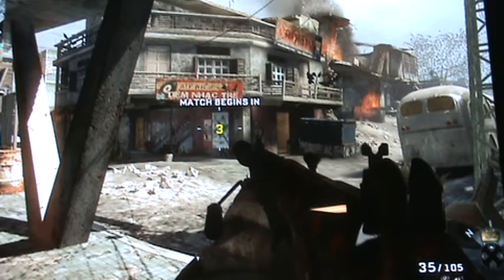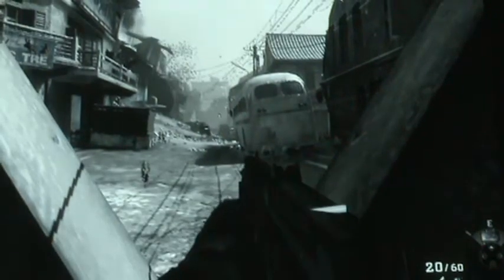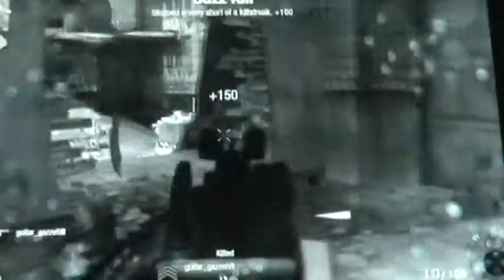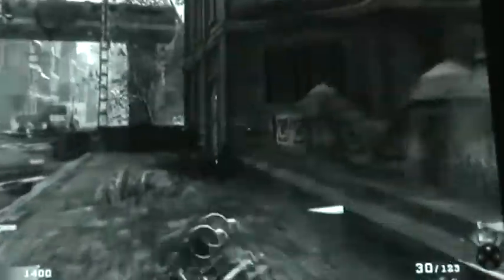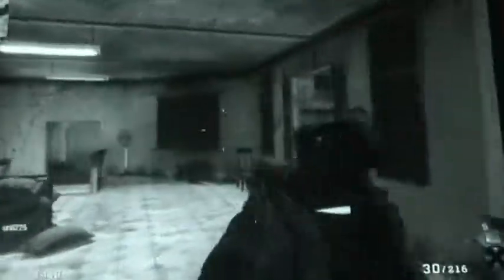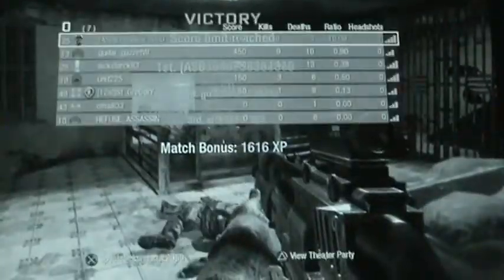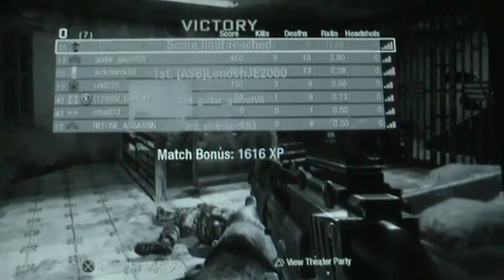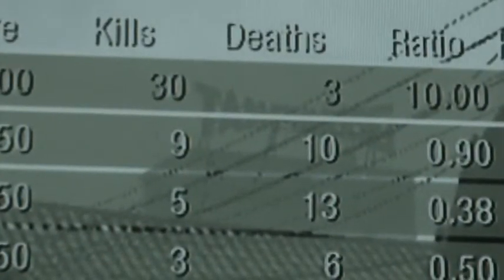Totaldynamite Black Ops FFA 30-3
my friend went 30-3 and won the game